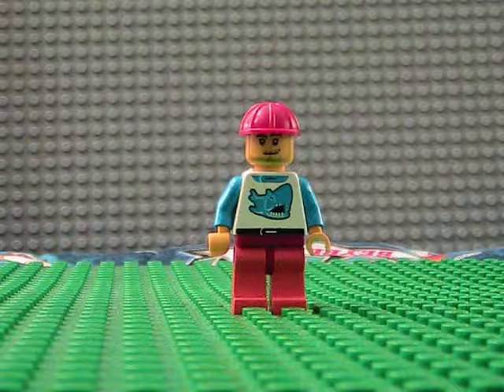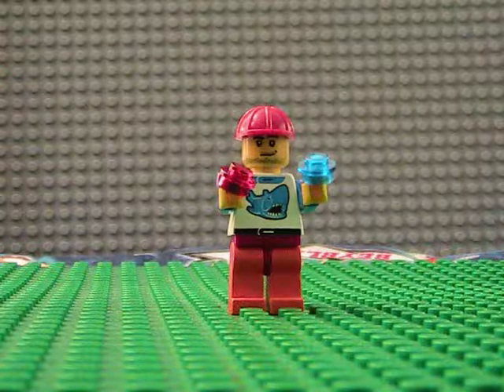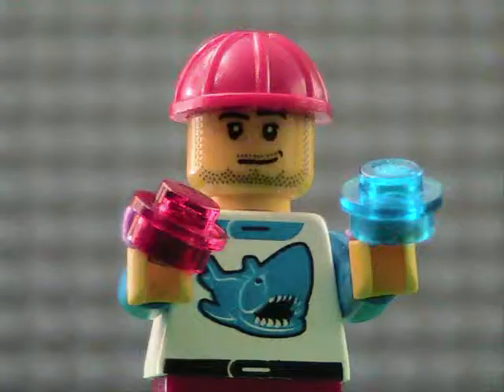101 Uses for a Lego Stud #57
Sorry about the bad sound quality.
Ignore this,
101 uses for a lego stud
101 uses for a lego stud
101 uses for a lego stud
101 uses for a lego stud
101 uses for a lego stud
101 uses for a lego stud
101 uses for a lego stud
101 uses for a lego stud
101 uses for a lego stud
101 uses for a lego stud